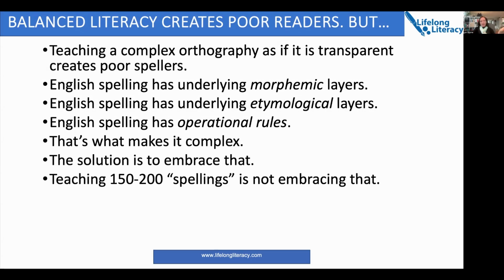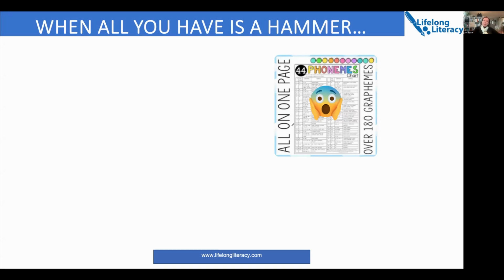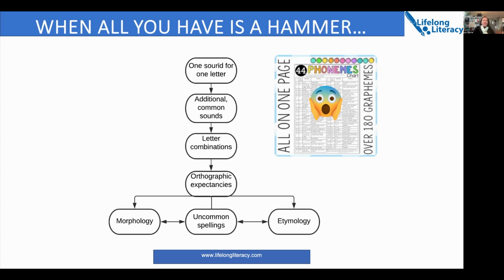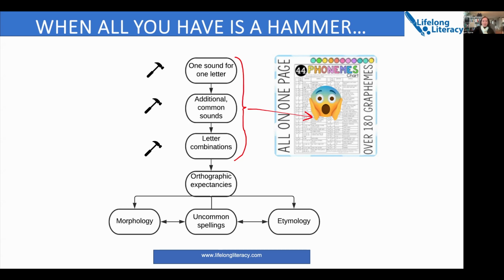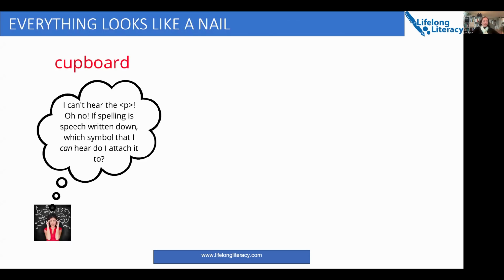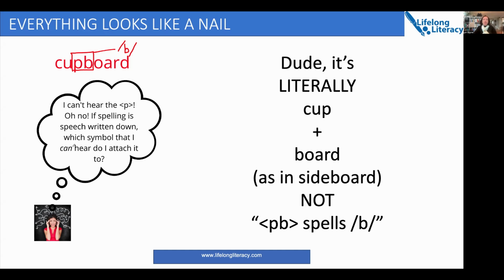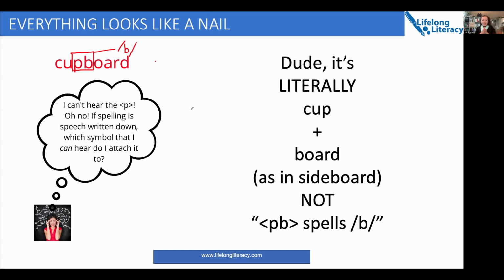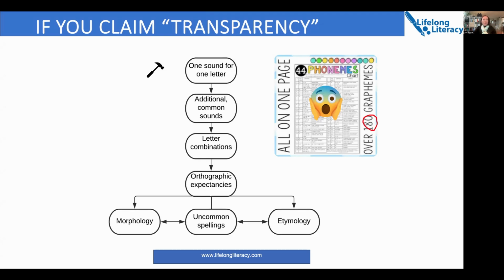Hammer and Nail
How far does your phonics "code" go? How complex is "complex"?

In this video, I talk about the disturbing prevalence of assigning correspondences between letter sequences (sometimes misnamed as "graphemes") to arbitrary speech sounds.

If you teach that spelling is the reverse of reading, and everything can be "encoded" using sound-symbol correspondences, then your claim is that English is a transparent orthography.

It's not, and the longer it's acceptable to teach it that way, the longer a significant number of students will miss out on vital information about the writing system that they need to be told.

Get smarter about spelling. Get Spelling for Life.